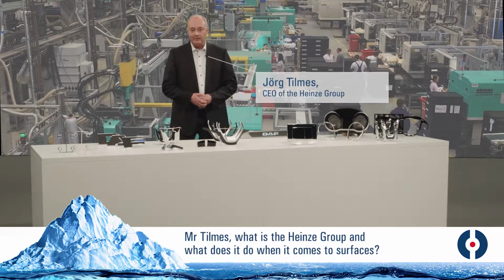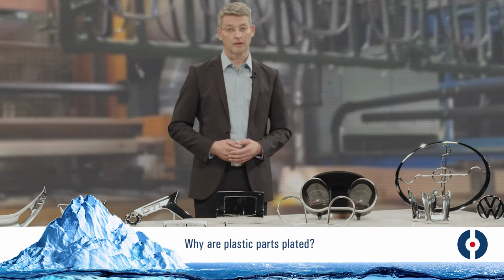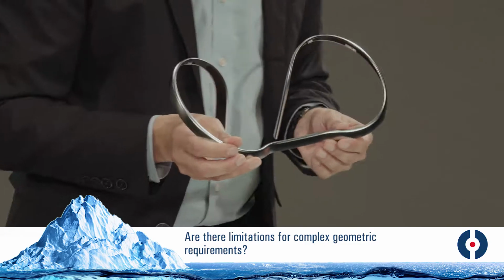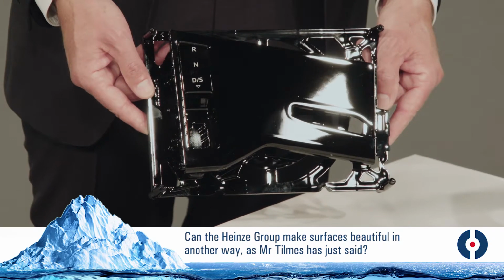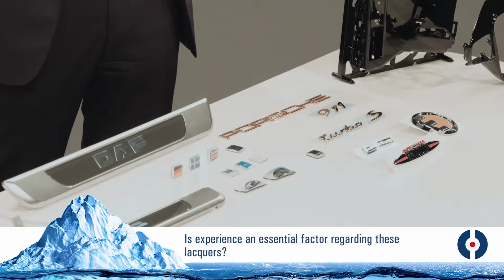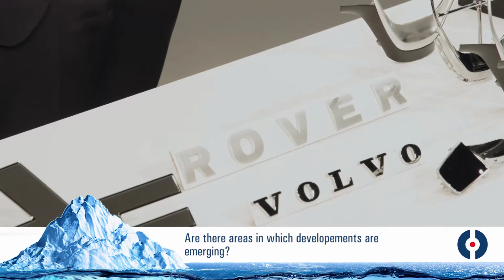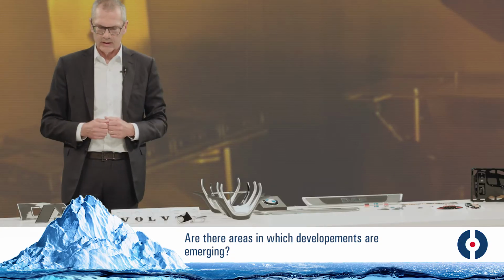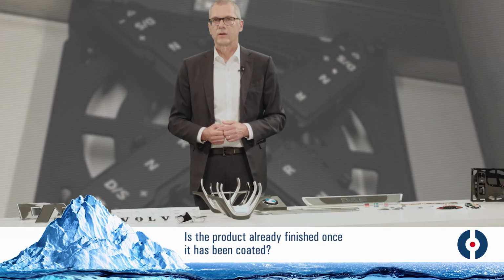Heinze Gruppe - Surfaces (English)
We are real surface specialists. That is how we have been known for a long time.
But the Heinze group is more than initially visible.
Therefore, our credo is "There's so much more ...!" to express how versatile our skills are.